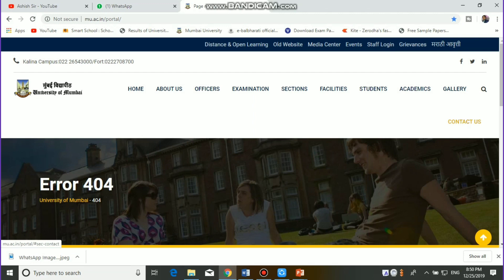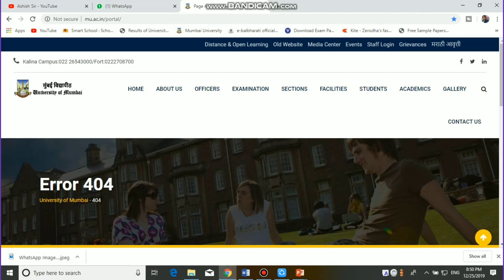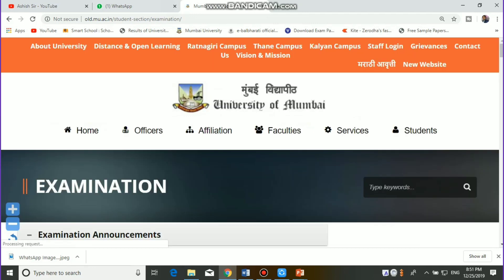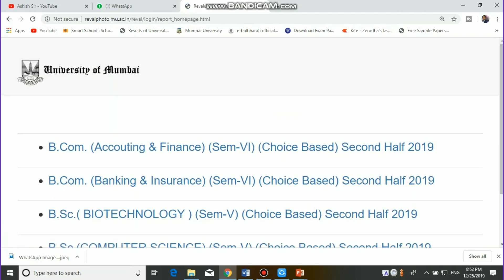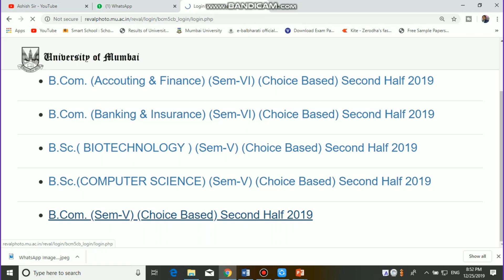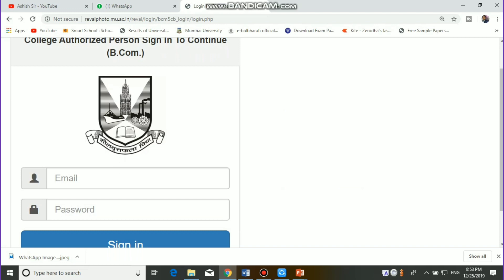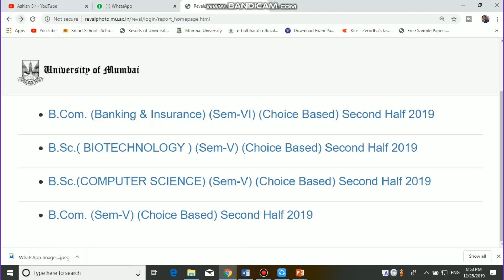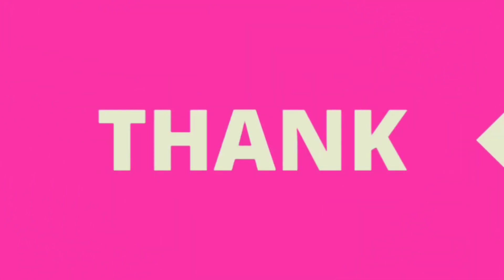HOW TO CHECK REVALUATION RESULTS ??? | COMPLETE INFORMATION | BBI | BAF | BCOM | BSC | BA | MU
HOW TO CHECK REVALUATION RESULTS ??? | COMPLETE INFORMATION | BBI | BAF | BCOM | BSC | BA | MUMBAI UNIVERSITY

DEAR STUDENTS,
THIS VIDEO IS USEFUL FOR COLLEGE STUDENTS OF
BBI, BAF, BCOM, BSC